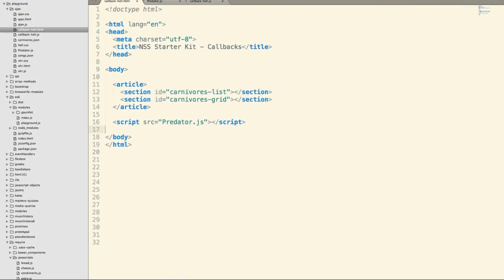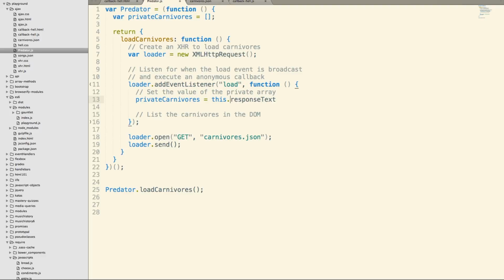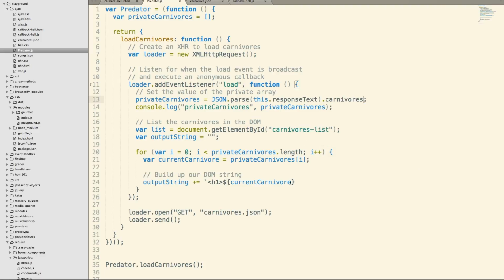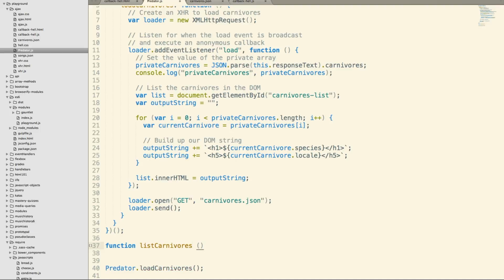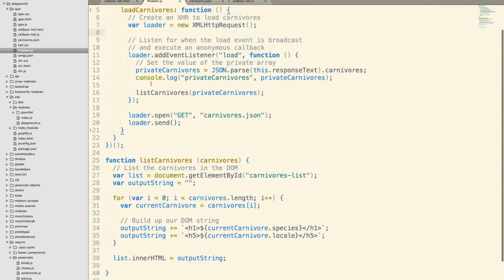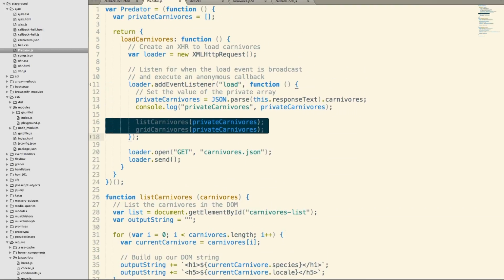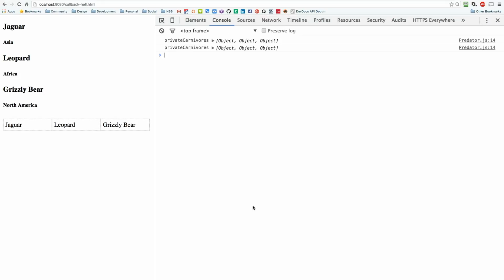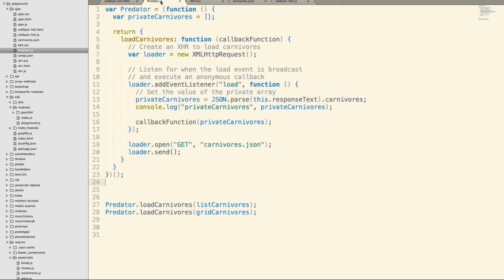XHR and Callbacks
This Nashville Software School Learning Team video shows students how callback functions are useful when working with asynchronous code - specifically an XmlHttpRequest in JavaScript.